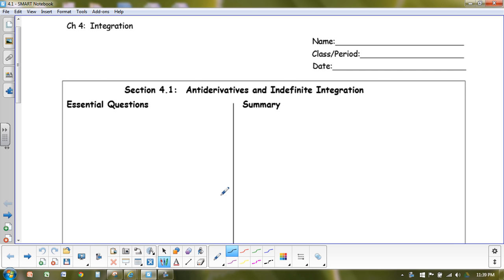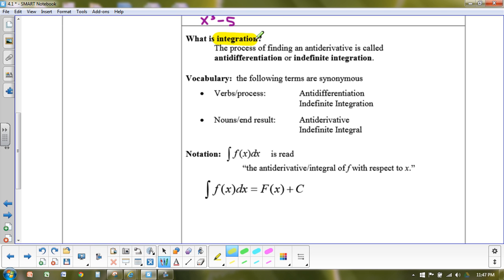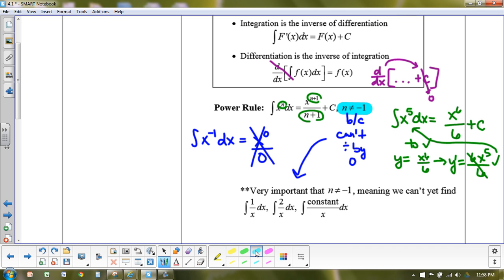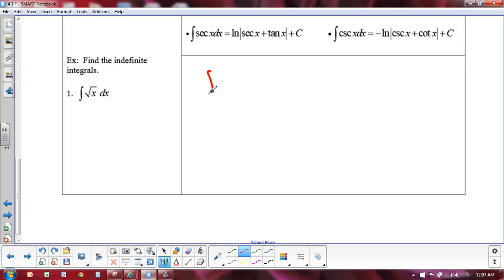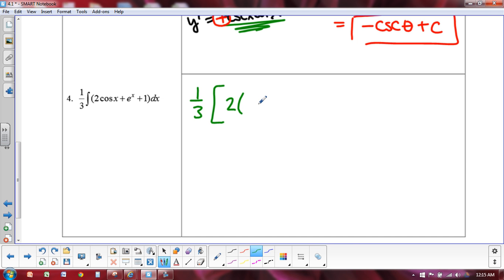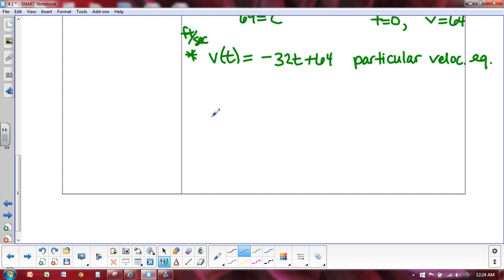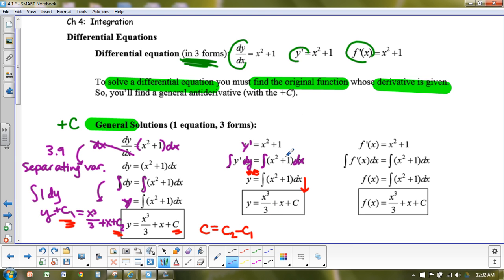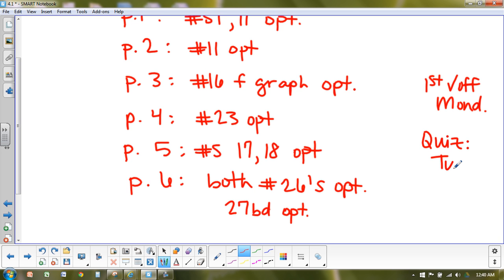4 1 Notes Video